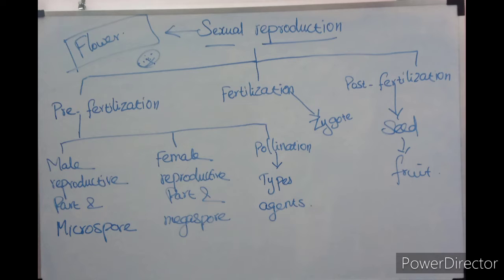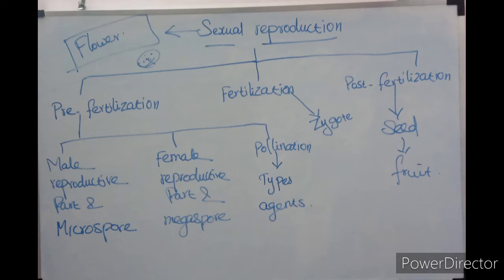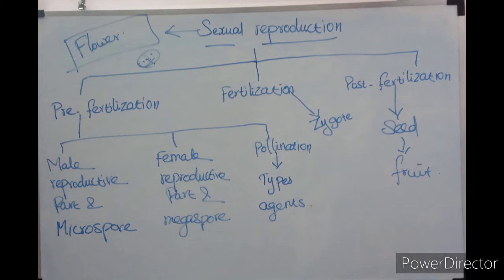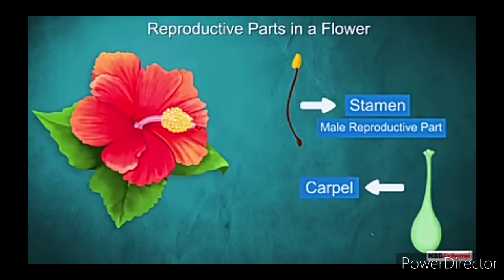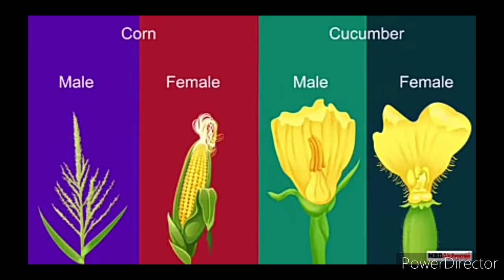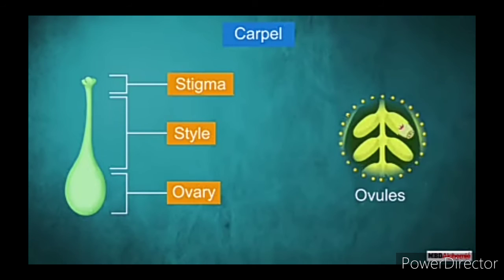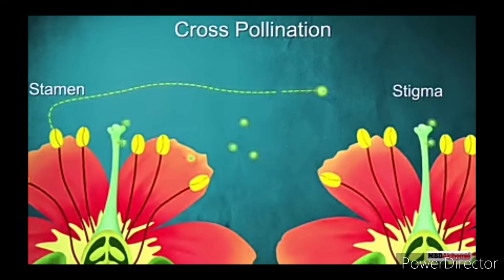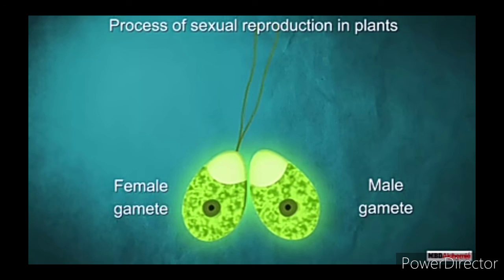Sexual reproduction in plants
Pre-fertilization
Fertilization and
Post-fertilization